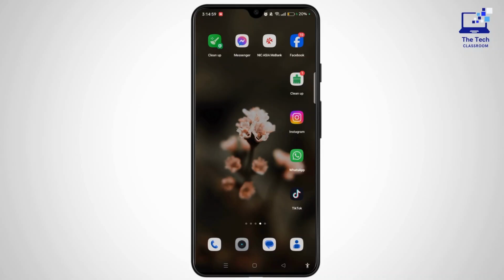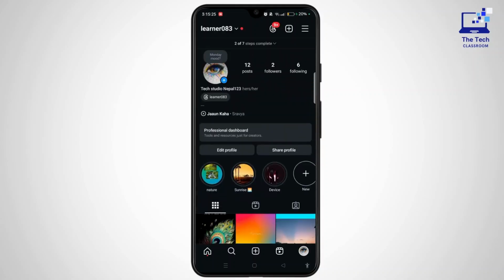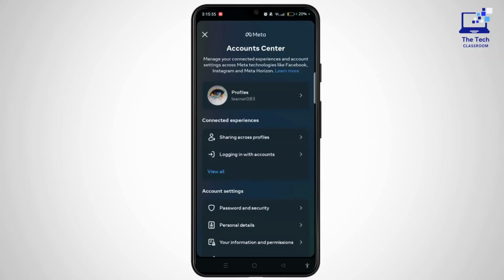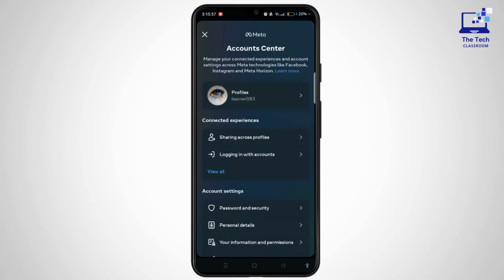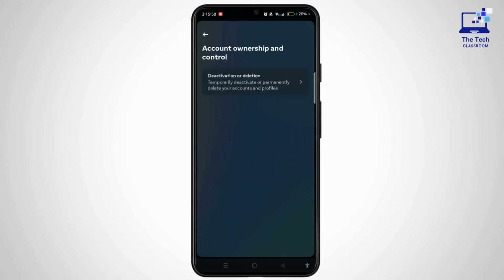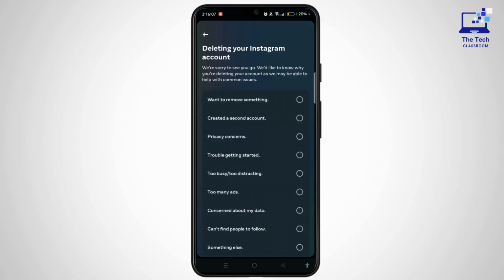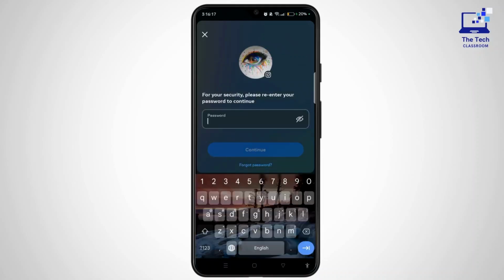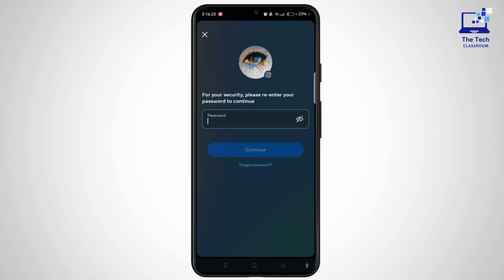How to delete Instagram account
In this video, we’ll show you step-by-step how to delete your Instagram account permanently. If you want to remove your Instagram profile for good, follow these simple instructions. Learn how to deactivate or delete your account, what steps to take, and what happens if you don't log in for 30 days. Watch till the end to successfully delete your Instagram account.

Chapters:
00:00:00 - Introduction
Learn how to delete your Instagram account permanently.

00:00:05 - Launch Instagram App

00:00:10 - Go to Profile Settings
Tap on the profile icon to access your profile settings.

00:00:15 - Access the Menu
Click the three-line menu icon at the top right corner to open the settings.

00:00:20 - Go to Account Center
Select "Account Center" in the menu to proceed with account options.

00:00:25 - Navigate to Personal Details
Click "Personal Details" under the account settings section.

00:00:30 - Select Account Ownership
Find and tap "Account Ownership" for account management options.

00:00:35 - Choose Deactivation or Deletion
Tap the "Deactivation or Deletion" option to manage your account status.

00:00:40 - Select Account to Delete
Choose your Instagram account for deletion.

00:00:45 - Confirm Deletion
Tap the "Delete" button, then click "Continue" to proceed.

00:00:55 - Provide Reason for Deletion
Select a reason for deleting your account and click "Continue."

00:01:05 - Enter Password
Input your password for verification purposes and tap "Continue."

00:01:15 - Account Deletion Complete
Your account will now be deleted after 30 days of inactivity.

00:01:20 - Conclusion